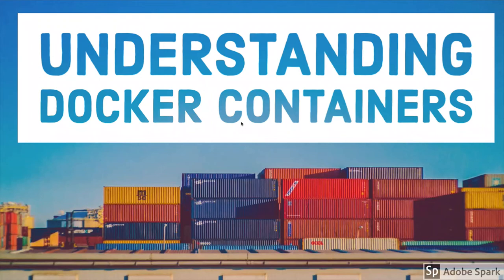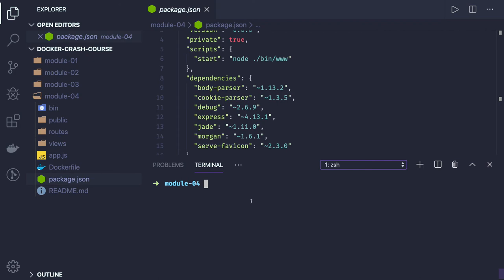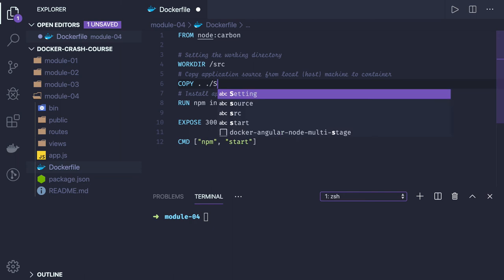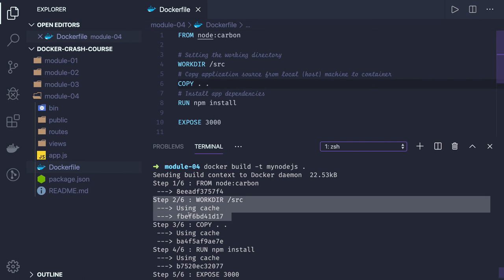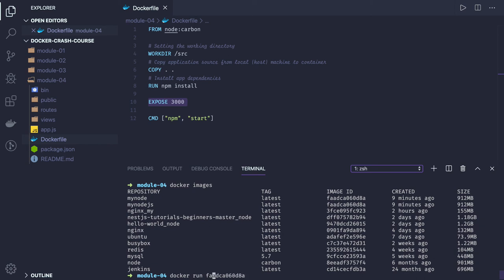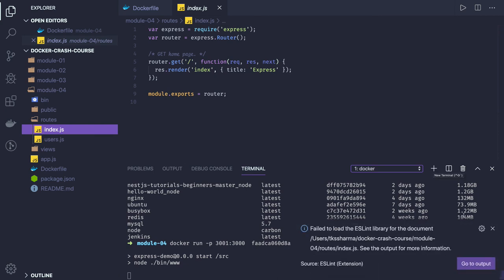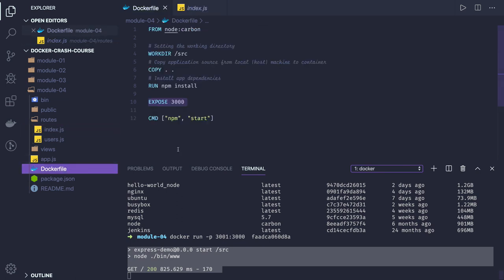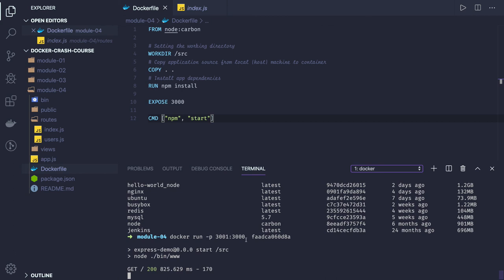Docker Node JS Running App using Docker #11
Learn Docker from beginners